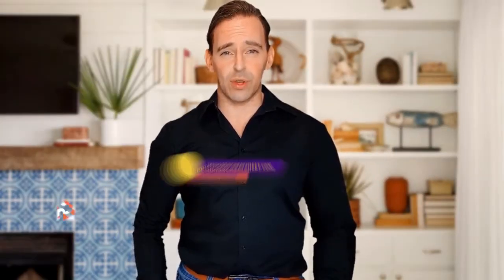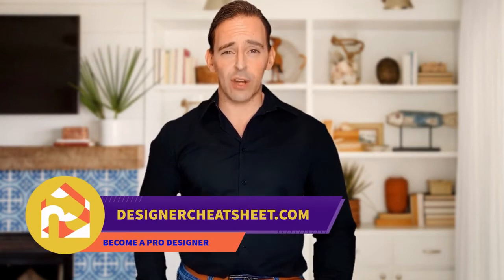75 Ceramic Tile Home Office With A Standard Fireplace Design Ideas You'll Love 🏡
Browse pictures of home offices. Discover inspiration for your home office design with ideas for decor, storage and furniture.

0:00:00 - Intro
0:00:12 - Ceramic Tile Home Office With A Standard Fireplace Design Ideas You'll Love: Inspirations 1 to 25
0:01:02 - Ceramic Tile Home Office With A Standard Fireplace Design Ideas You'll Love: Inspirations 26 to 50
0:02:03 - Ceramic Tile Home Office With A Standard Fireplace Design Ideas You'll Love: Inspirations 51 to 75

👋 Well Hello!
If you are here, I think, you want to have the best fireplace in your home! Is it true? Yes?